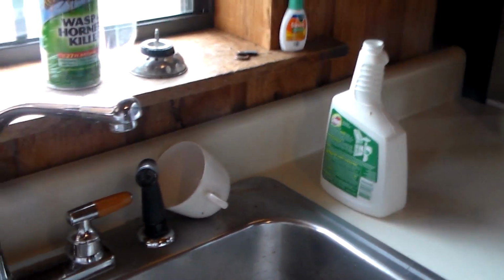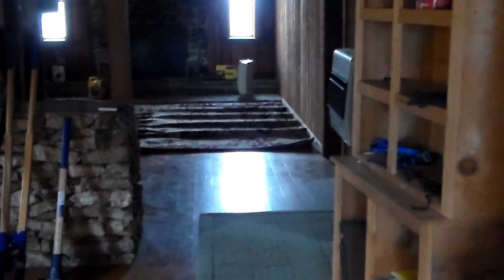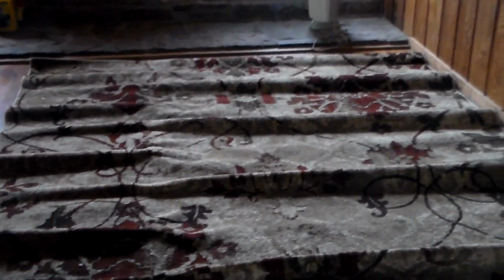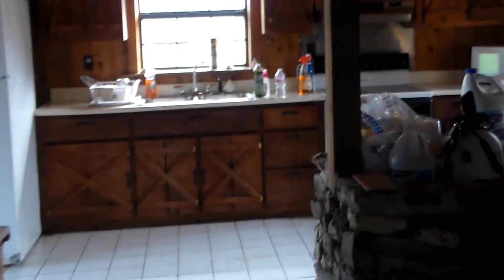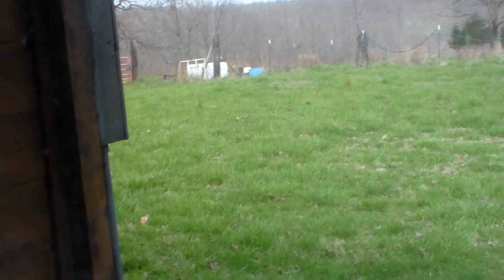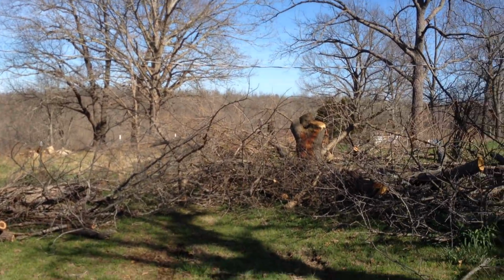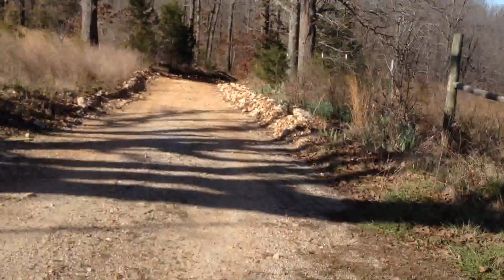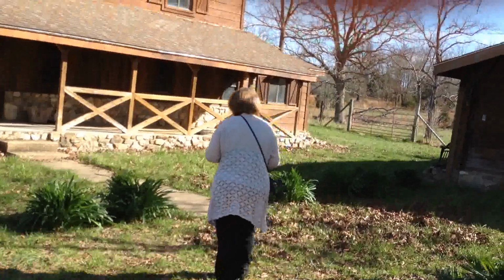What a Blessing - We have Water at the Cabin!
Our interview with Ozark OffGrid Family -